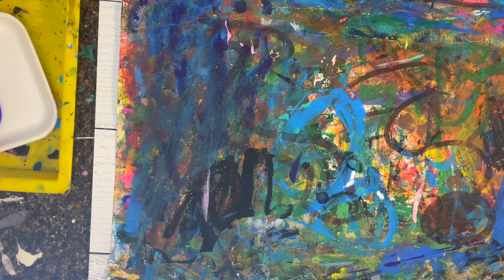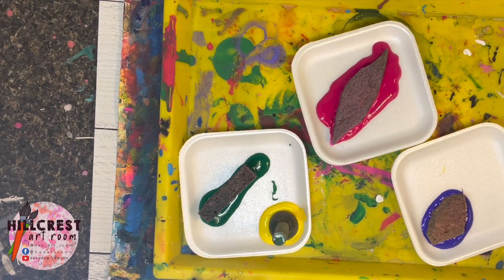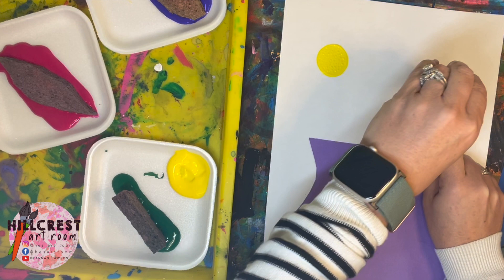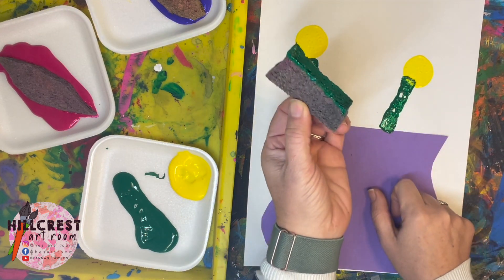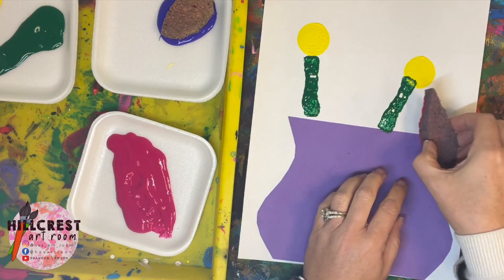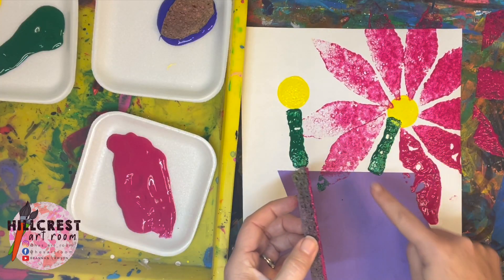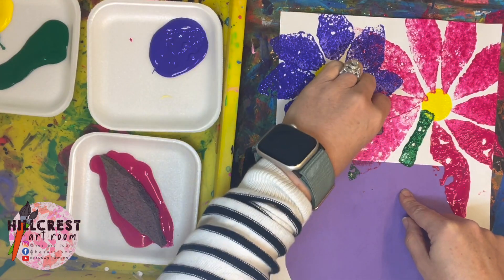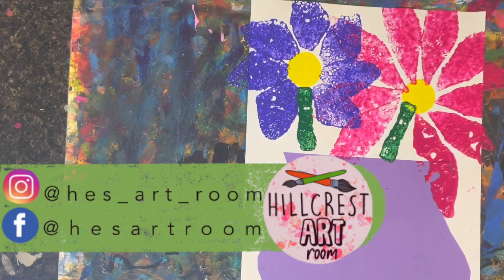ADDING FLOWERS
Part 2 of Vase and Flower Stamps